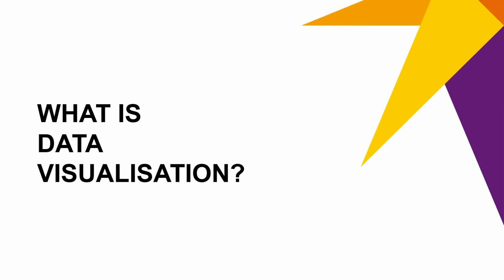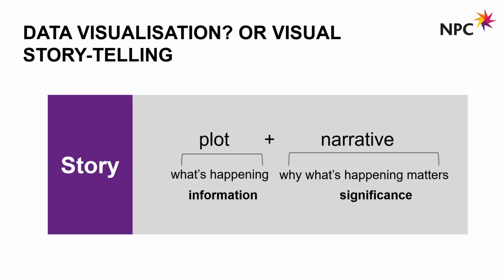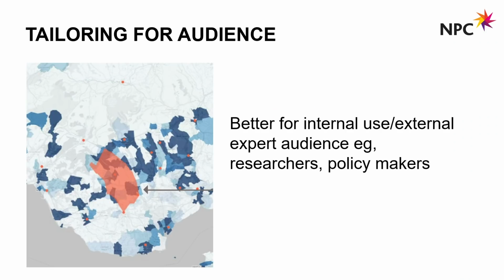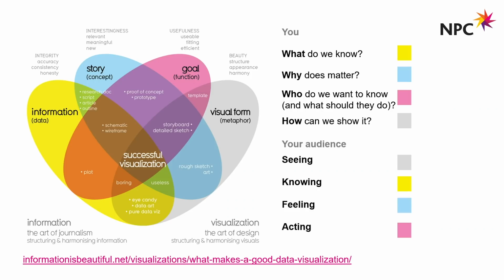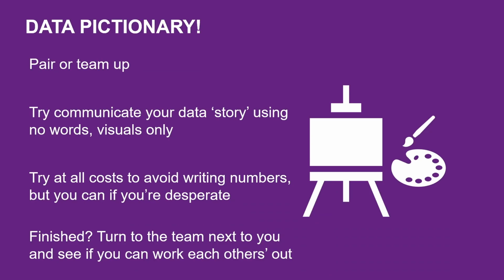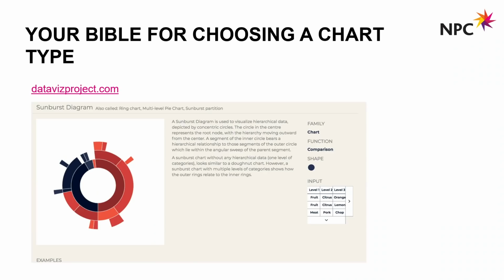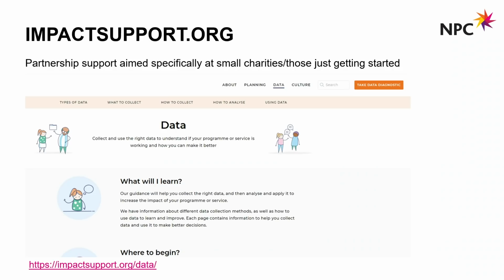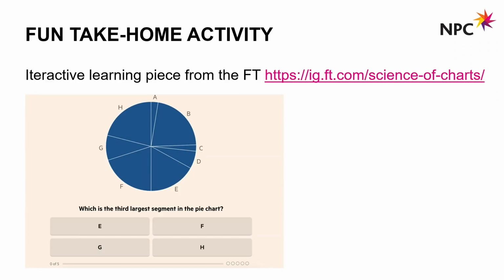CDTC 2019 | Getting Started with Data Visualisation.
Digital Tech Stream.

Charities are increasingly keen to use data visualisation to communicate quickly and creatively with different audiences.

During this session, Katy Murray from NPC  will go back to basics, looking at the principles of data visualisation. It will walk through some useful ways of structuring your approach, and signpost tools to help.